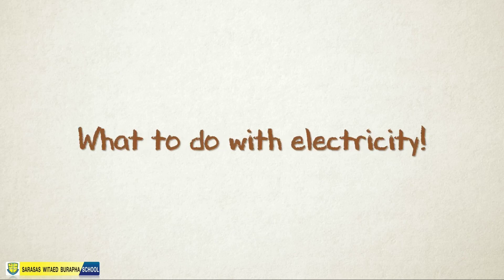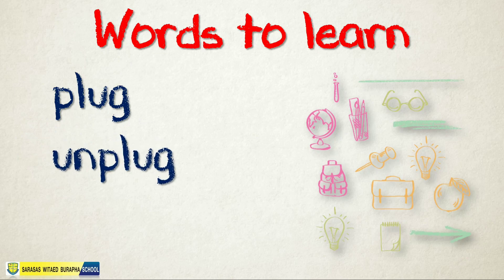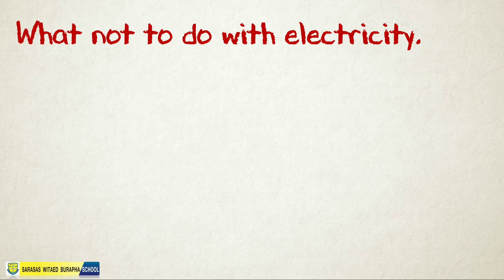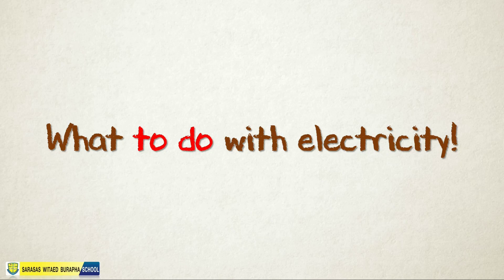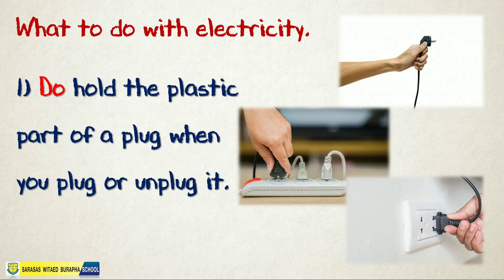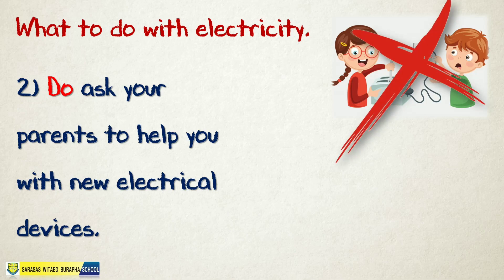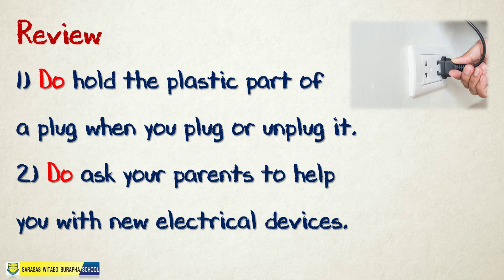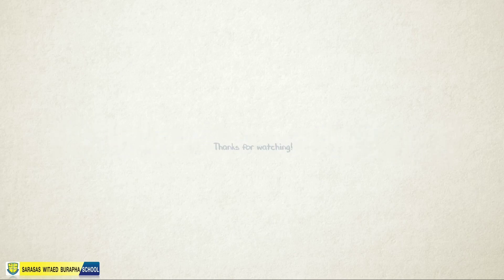Science for Grade 3 - What to do with electricity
I am not a native English speaker so please excuse my accent and wrong grammar.